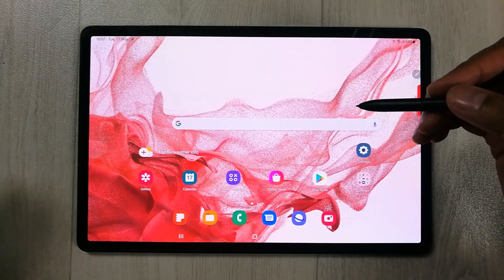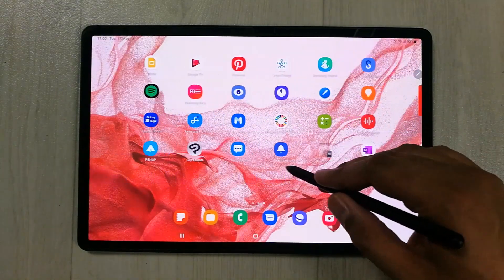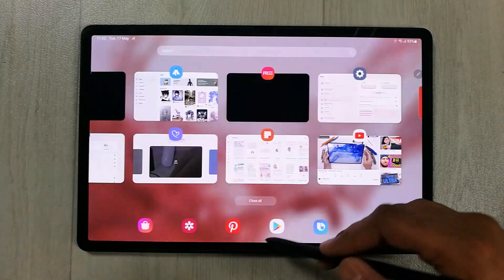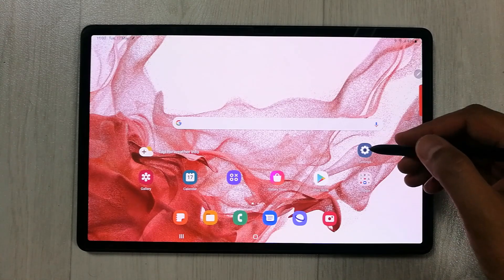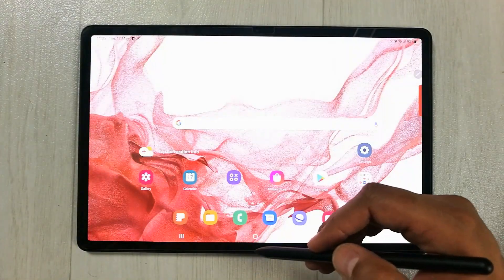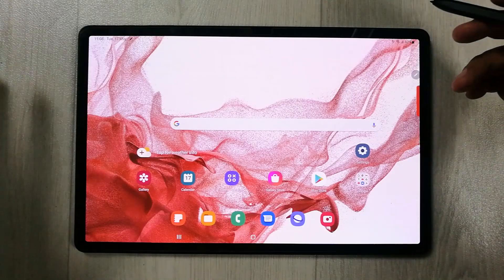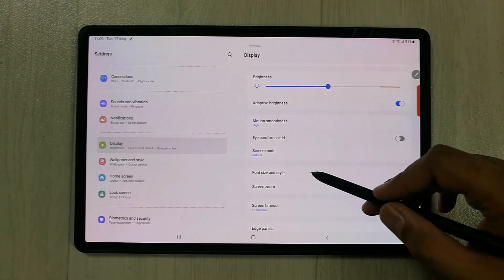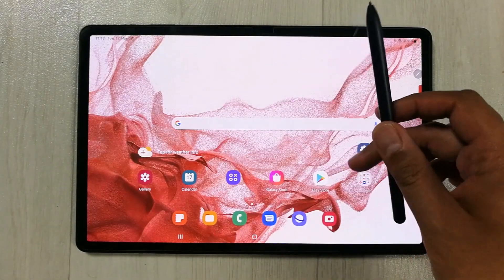Samsung Galaxy Tab S8 Plus Amazing Tips and Tricks - Display Settings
2 Pack SPARIN Screen Protector
tab s8 plus tempered glass
In this video i am showing top 10 tips and tricks for samsung galaxy tab s8 plus. The tips are related to display settings.
Timestamps:
00:00 - Introduction
00:14 - Display Adjustment
01:18 - Color Adjustment
02:01 - Navigation Bar
03:59 - Touch Sensitivity for Screen Protector
04:50 - Change Icon Colors
05:43 - Samsung DeX
07:62 - Video Stabilization
08:26 - Font Size and Style
09:18 - Keep Screen on While Viewing